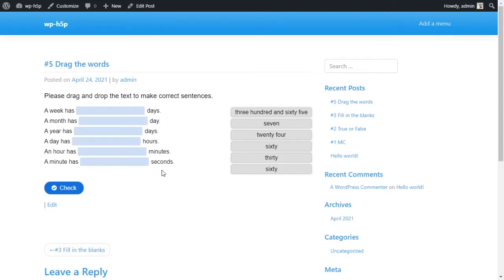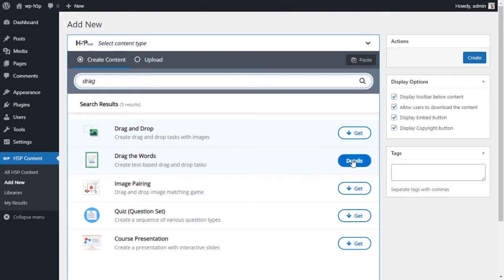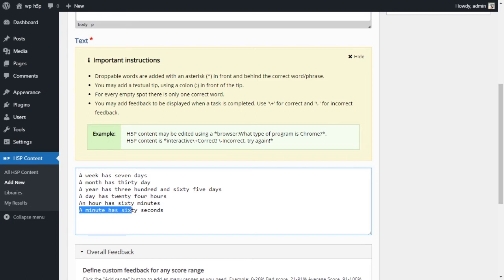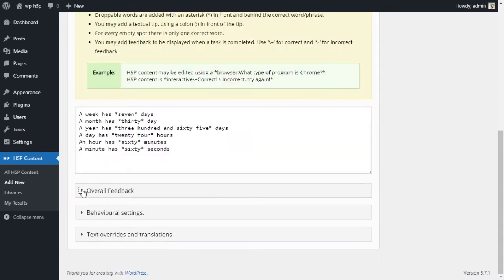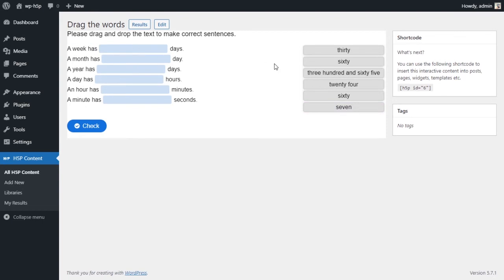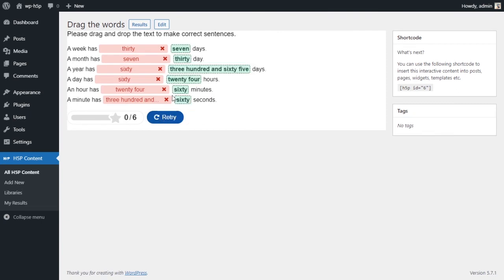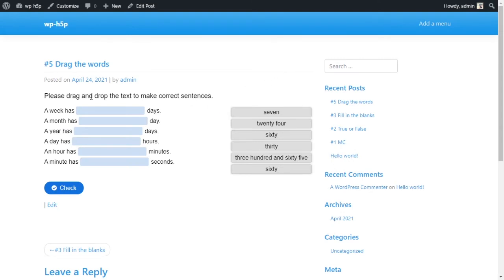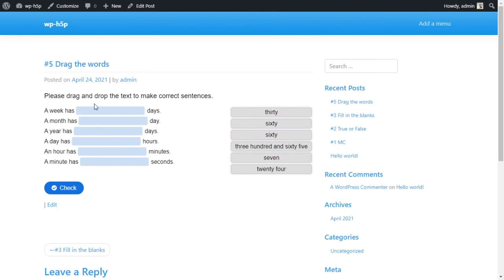#5 Interactive student activities - H5P Creating a Drag the Words Activity (WP) Tutorial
Timestamps:
0:00 - Intro
0:56 - Adding the Drag and Drop module
1:32 - Adding Questions
5:23 - Previewing the activity
7:10 - Adding the activity to a post